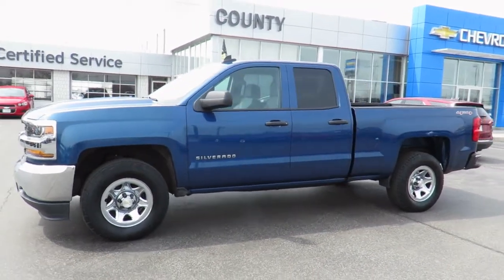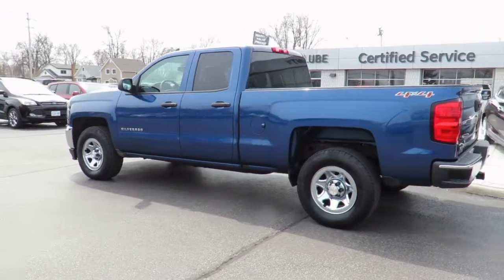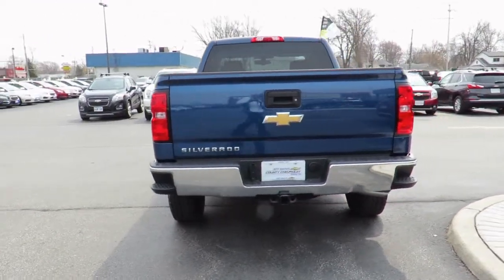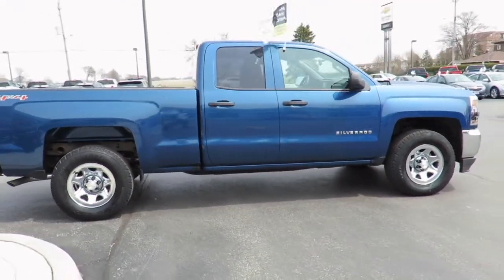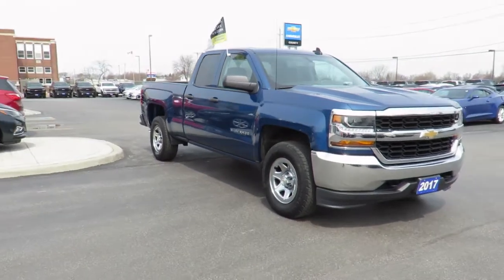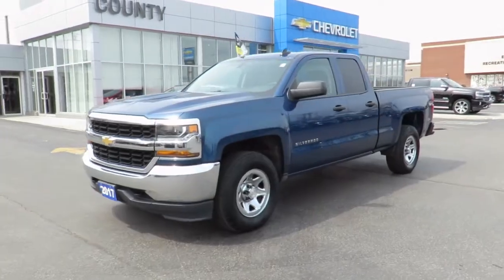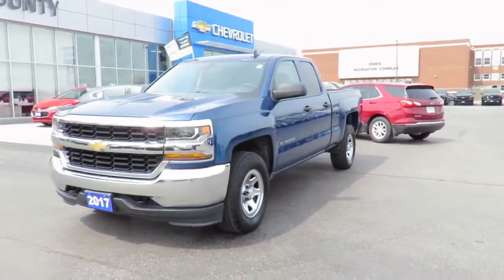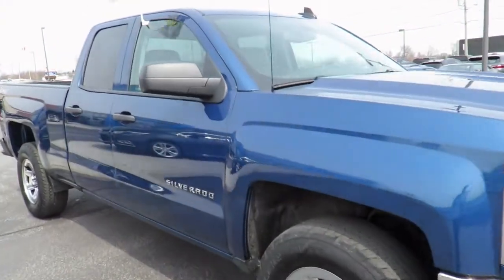2017 Chevrolet Silverado LS 4WD Double Cab Deep Ocean Blue Metallic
2017 Chevrolet Silverado LS 4WD Double Cab at County Chevrolet Essex